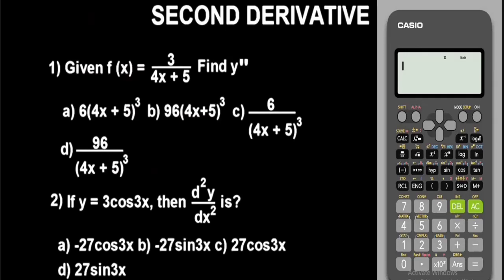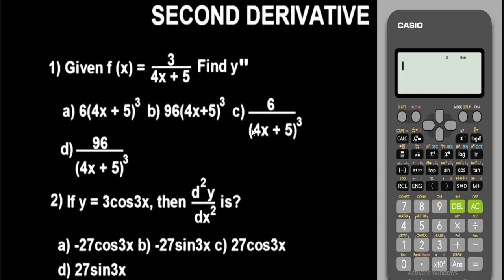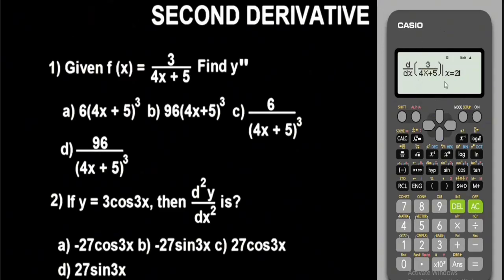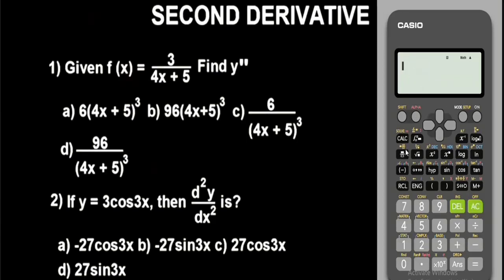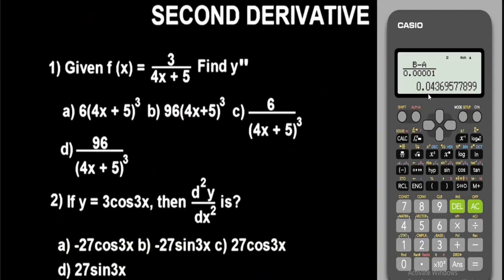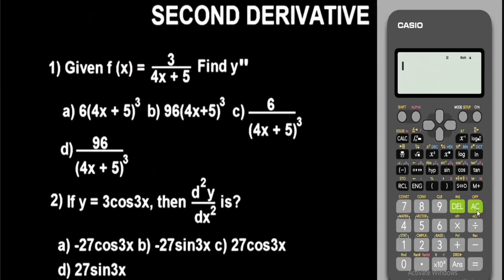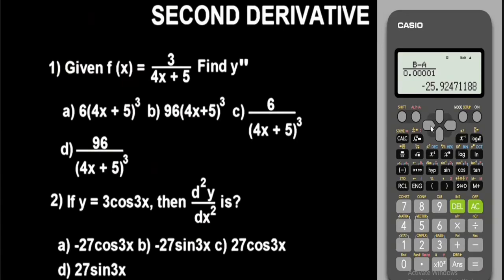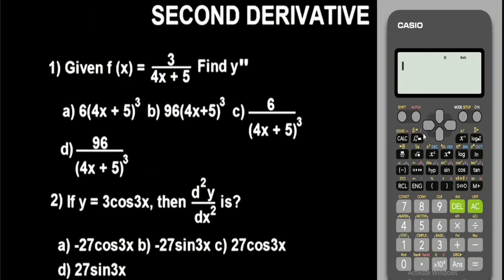HOW TO SOLVE SECOND DERIVATIVE FAST IN CASIO FX-991 ES PLUS 2ND EDITION SCIENTIFIC CALCULATOR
HOW TO SOLVE SECOND DERIVATIVE IN CASIO FX-991 ES PLUS 2ND EDITION SCIENTIFIC CALCULATOR

Differentiation or derivative is one of the topics in calculus that can be solved using Casio fx-991 es plus 2nd edition scientific calculator.

In this video, I explained and showed how you can solve second derivative using Casio fx-991 es plus end edition scientific calculator as a trick or hack for calculus.

After watching this video, you will be able to solve problems involving second derivative using Casio fx-991 es plus 2nd edition scientific calculator as a trick or hack easily and fast especially for multiple choice questions in calculus.

Differentiation calculator trick, hack, or technique